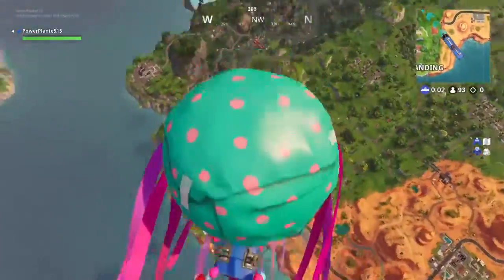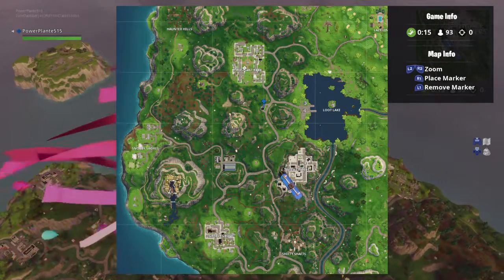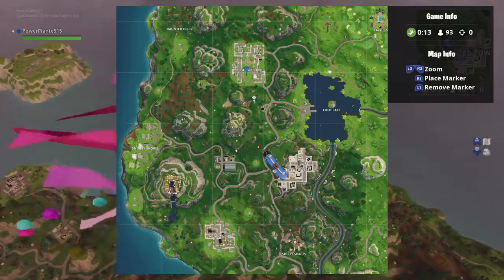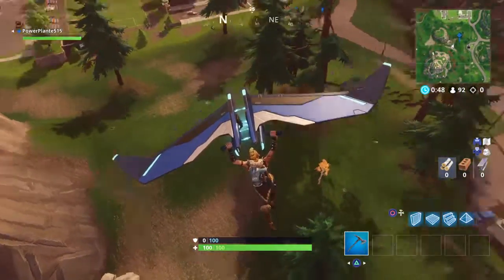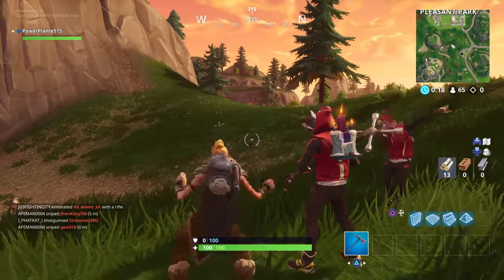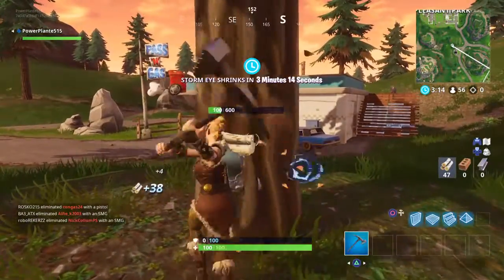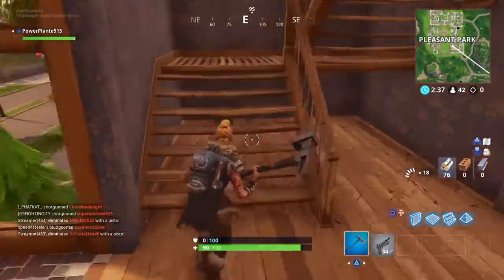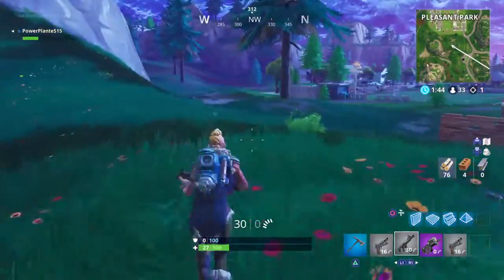Fortnite Where to Search Between a Gas Station, Soccer Pitch, and Stunt Mountain